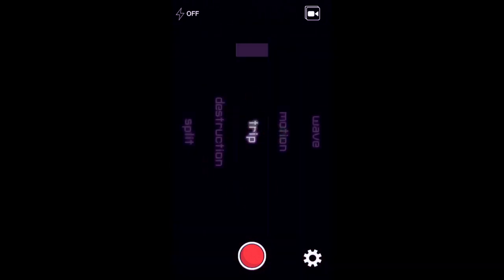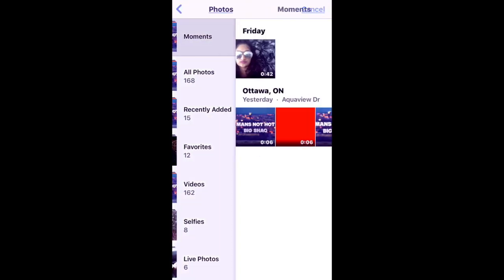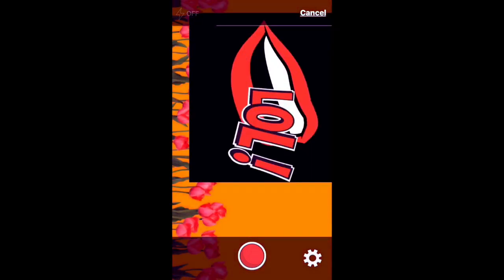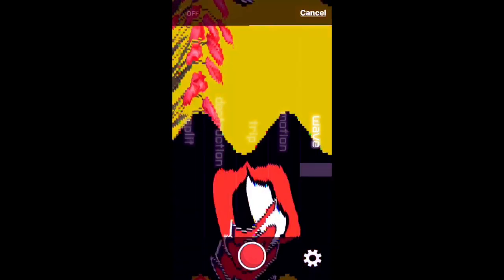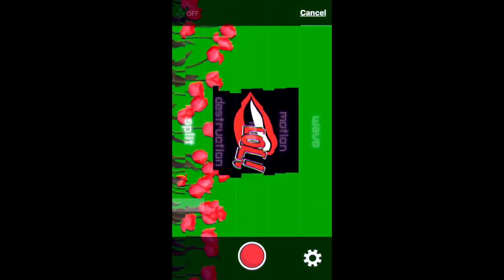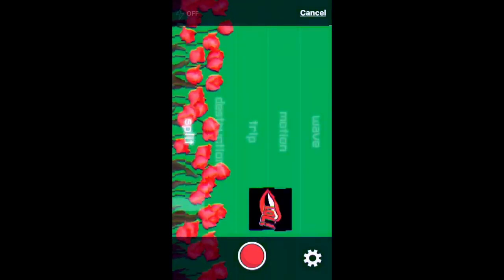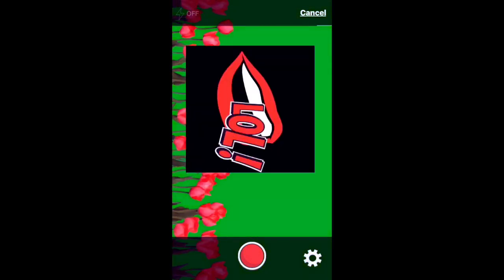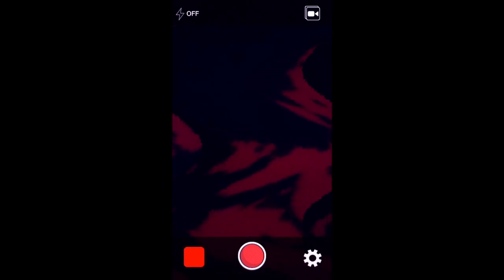How to Glitch effect your videos.| GlitchVideo iOS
Hi Guys,
Welcome back to your fav channel!
In today's video I will be showing you guys how to add glitch effects to your footage in just under 5 mins.
All you will need is the app call GlitchVideo from the App Store
This app is free of charge and has 5 dope effects.
This app is one of my fav. it is what I have used to composed my new intro.
Enjoy and stay bless..
BYEEEE